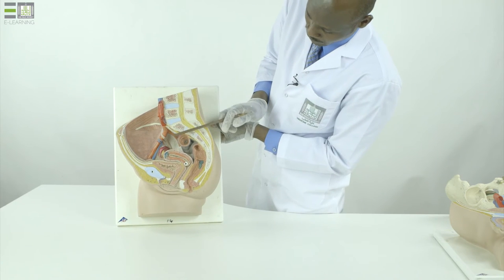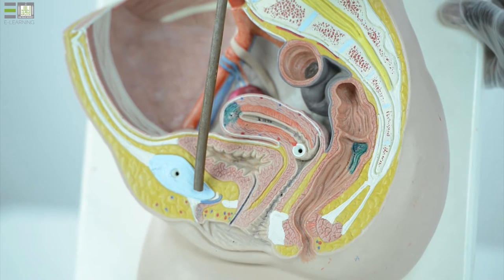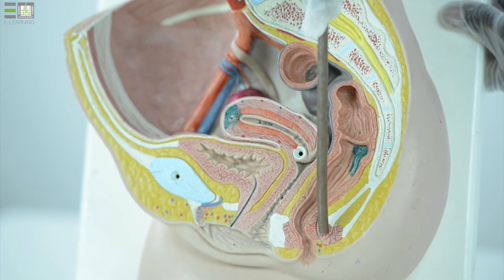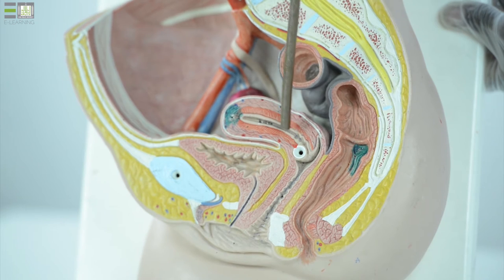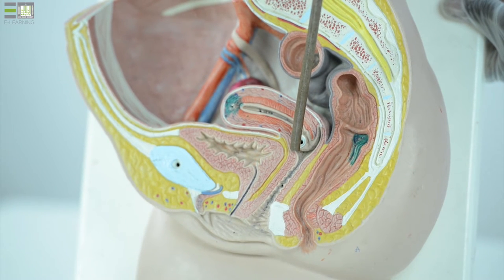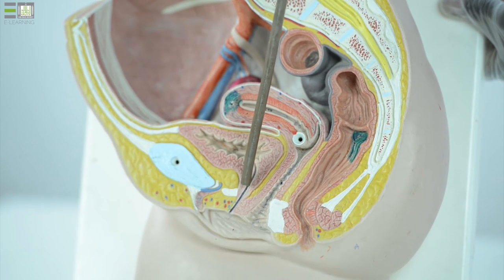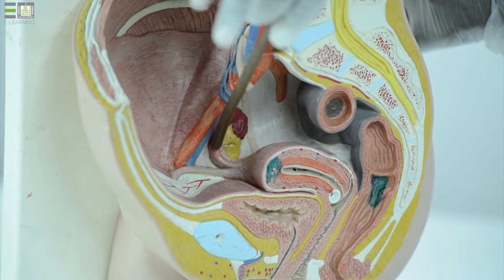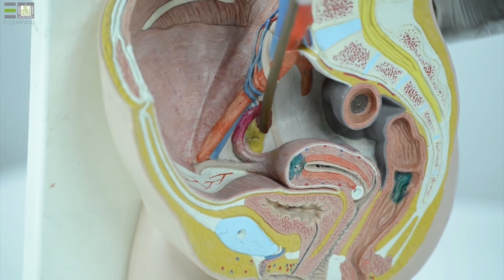Anatom-1 | Practical - 24 | The pelvis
The pelvis
Female sagittal section